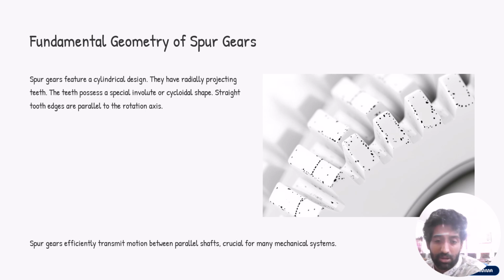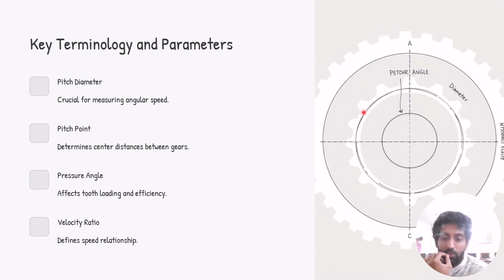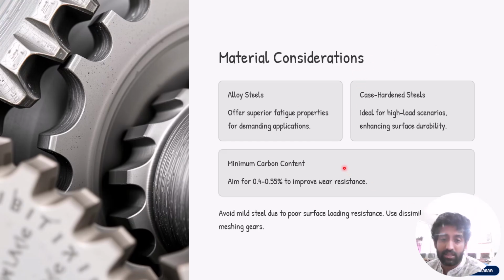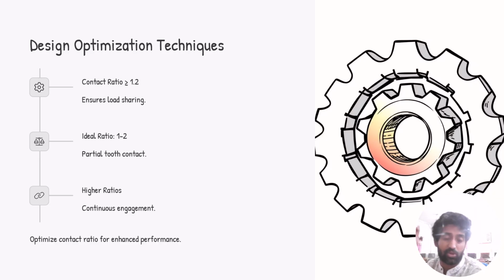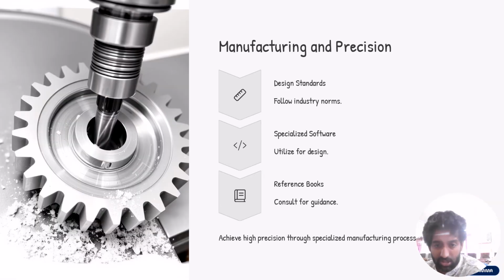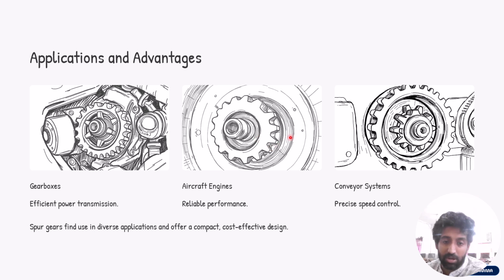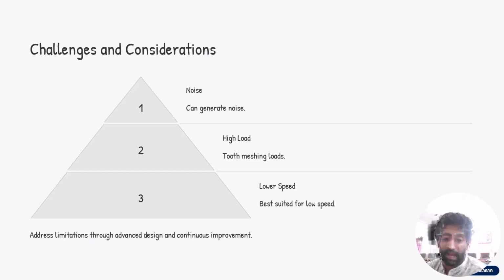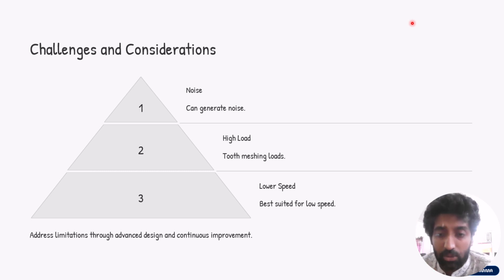Spur Gear / Mr. Arindam Chakraborty Assistant Professor ME Department &Website Administrator